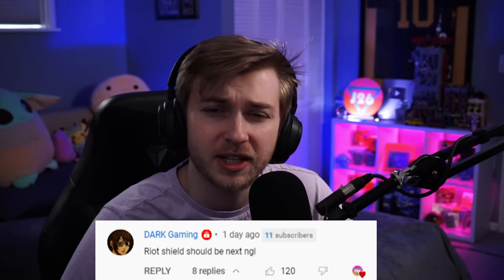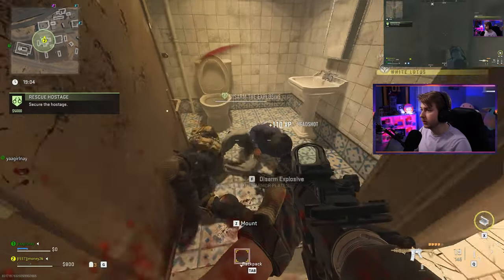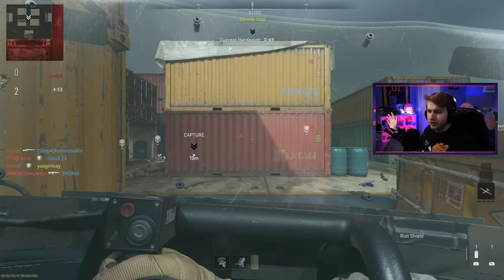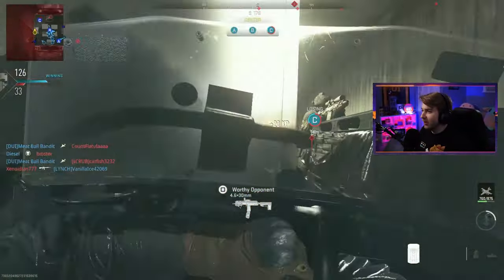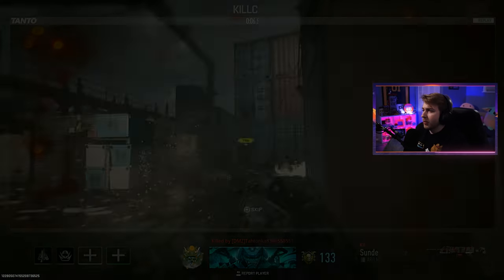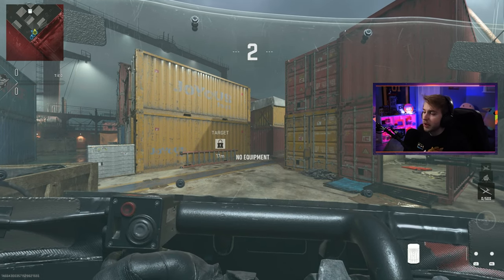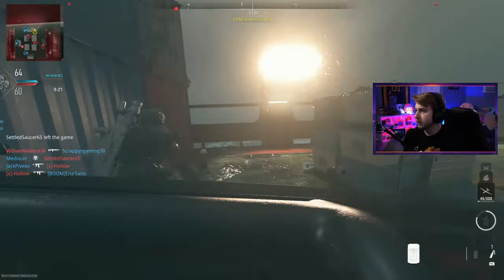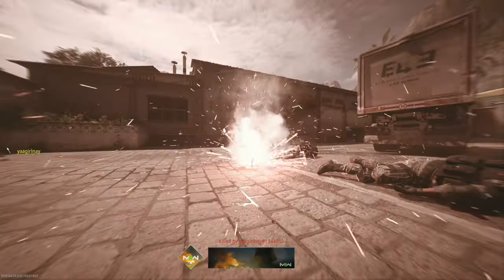This Camo grind is harder than I thought...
We get our riot shield gold in mw2 in the most complicated way possible.

✅LINKS✅
👕MERCH 👕

Main Monitor
2nd Monitor
Monitor Stand